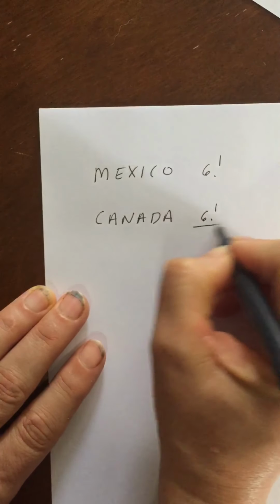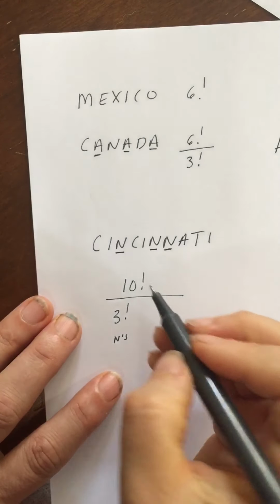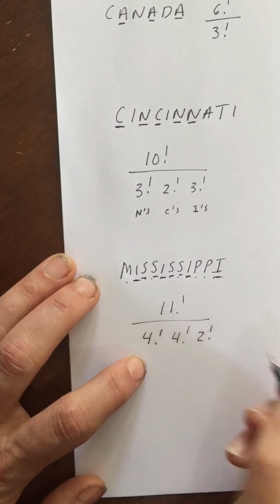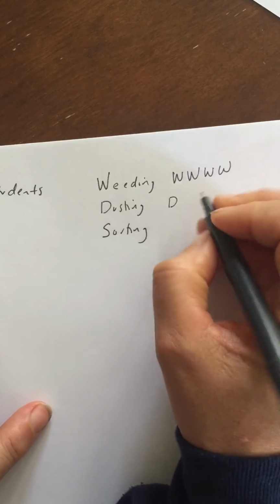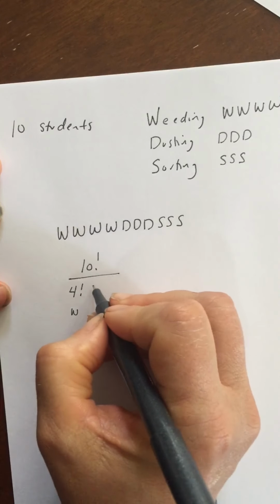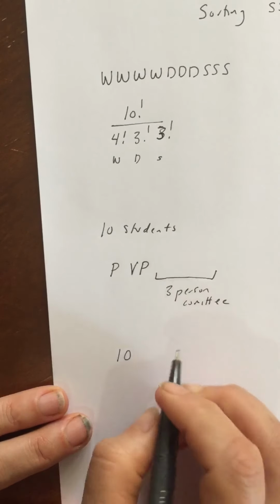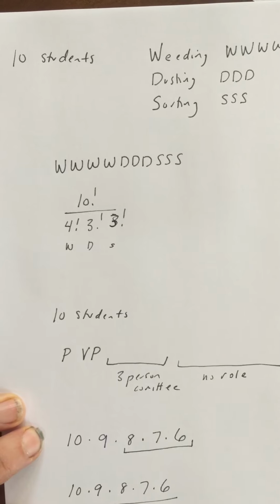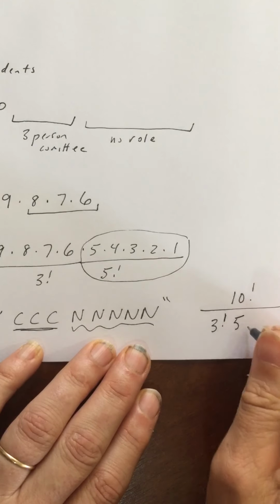April 13, 2020